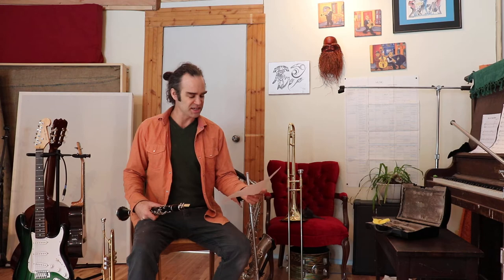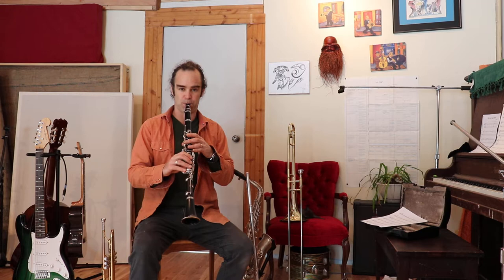funk on the water ptD clarinet